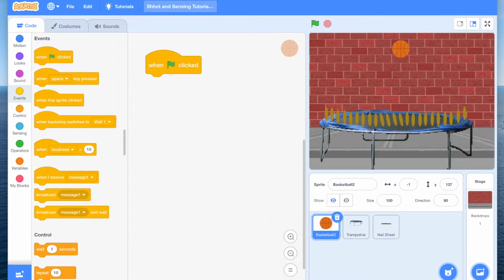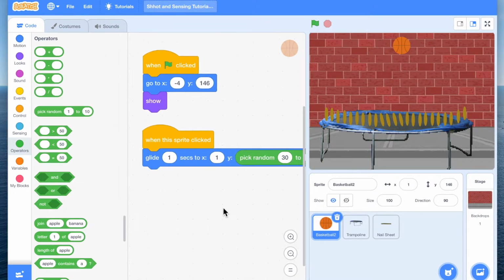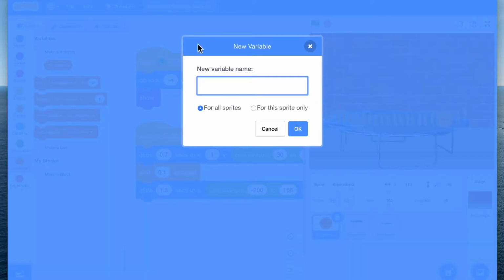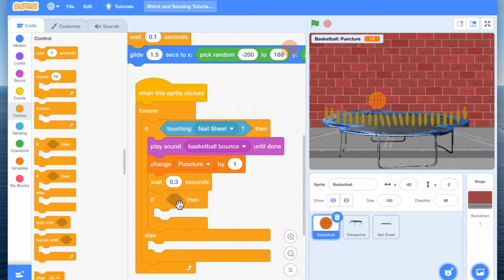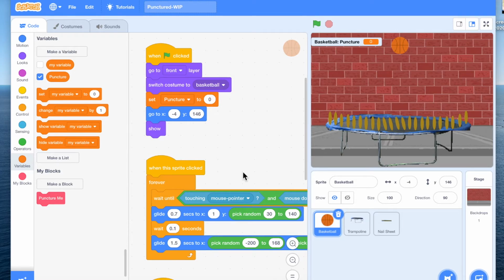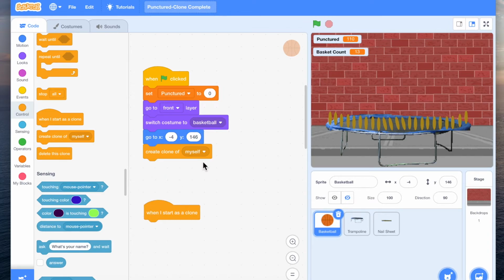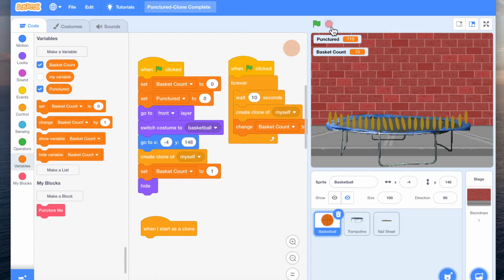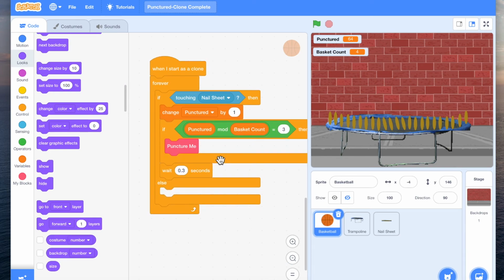Gaming Basics - Learning Cloning Coding Blocks - Part 2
This tutorial is to give an introduction to a very important block of Scratch Software called Cloning. This is key to creating many instances of the same object that you often in need in games.

This is very useful for building games and interactive stories.
REMIX this project to add more to the Game.

Gaming Basics - Learning Sensing Coding Blocks | Part 1 Scratch3 Programming Series
This tutorial is to give an introduction to a very important block of Scratch Software called sensing. This allows to determine when one object touches another one. This is very useful for building games and interactive stories.

Adding Dialogs to the Story

The fun part - Coding for Animation